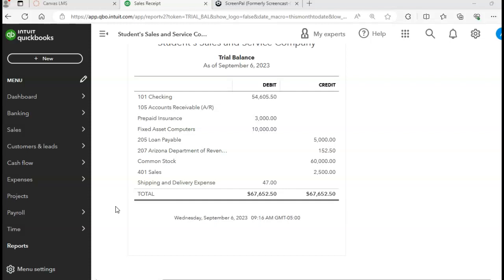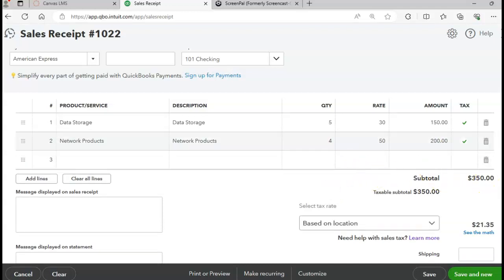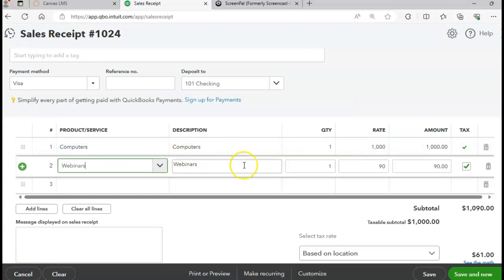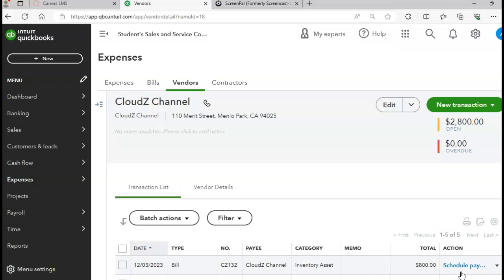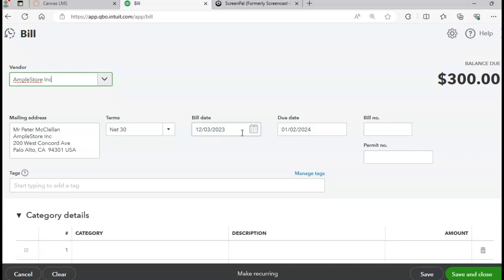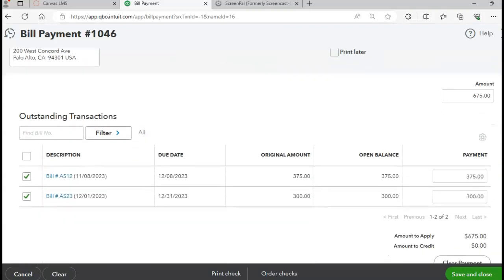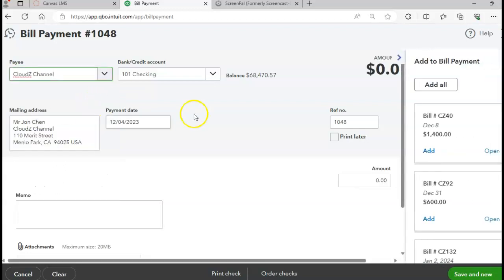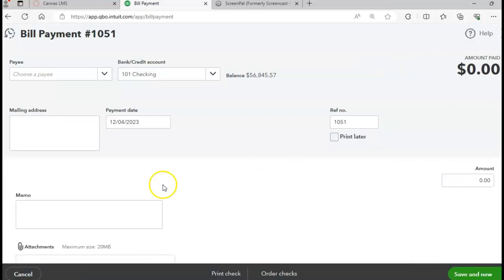Chapter 6 Video Lecture Part 2